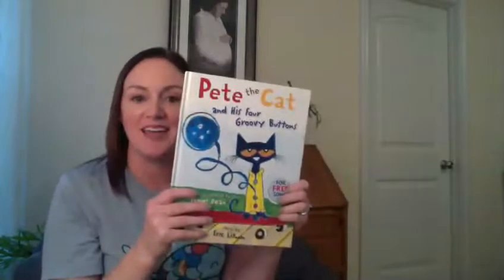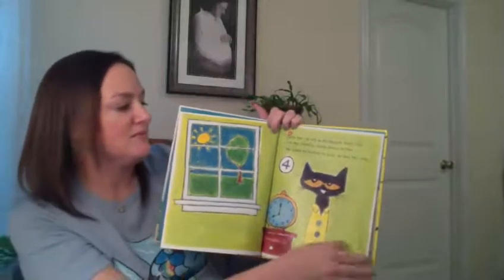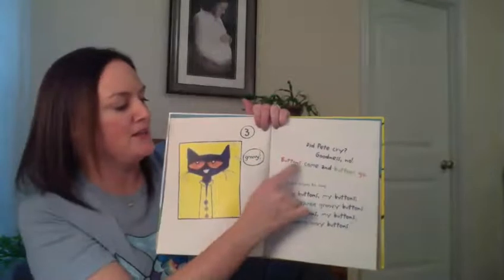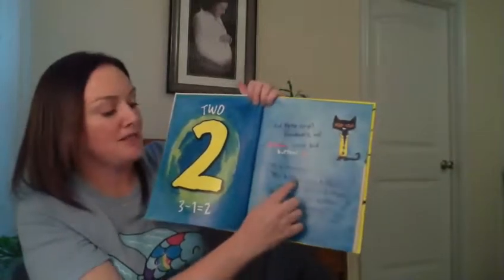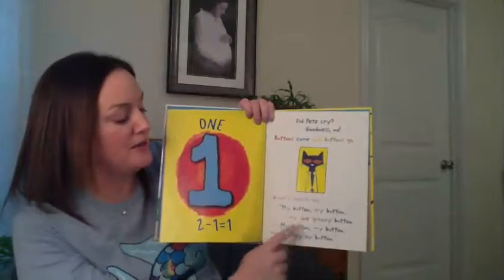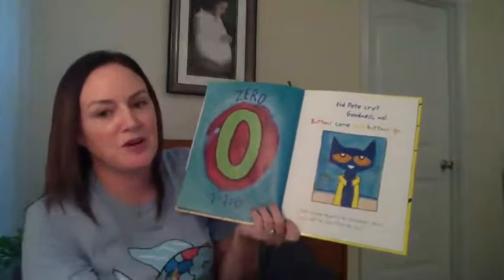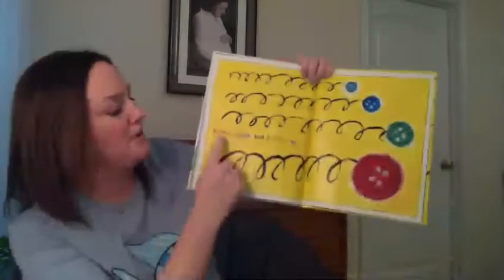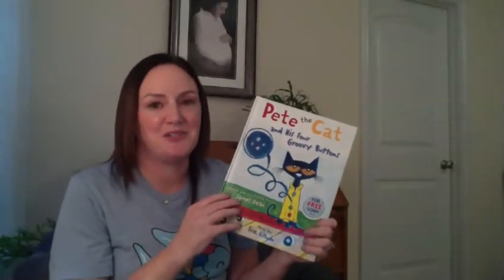Pete the Cat and His Four Groovy Buttons